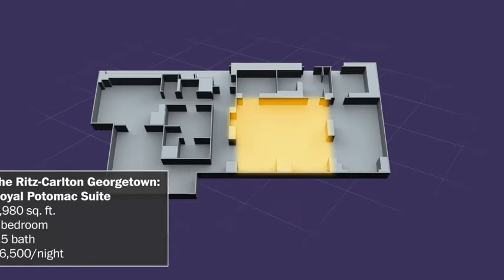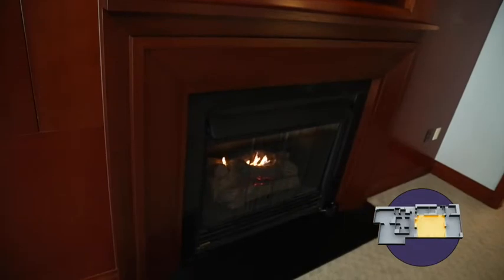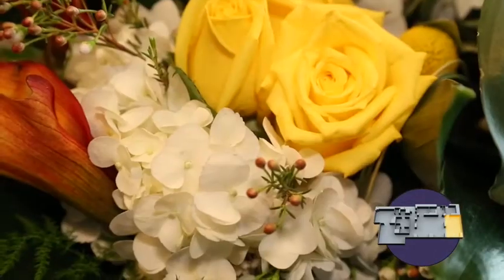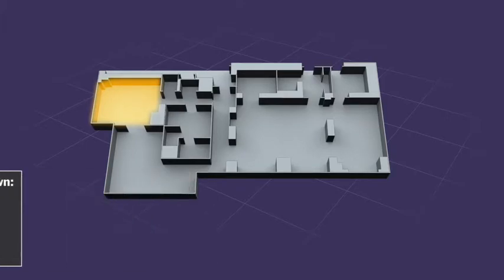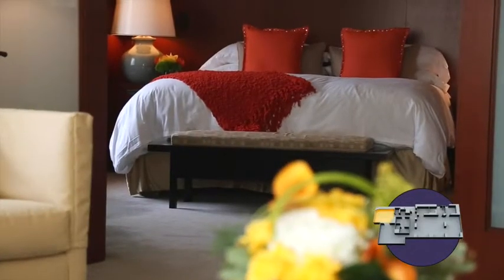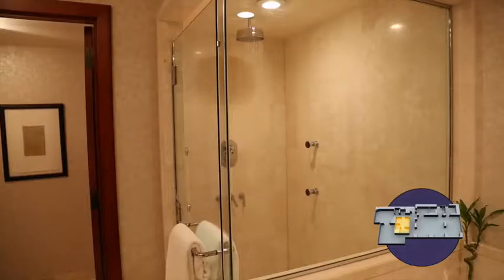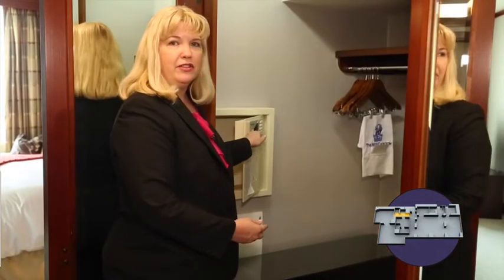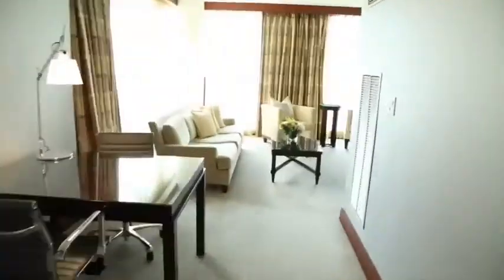Inside D.C.'s toniest hotel suites: The Ritz-Carlton Georgetown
As the stars flock to D.C for this weekend's White House correspondents' dinner, the Reliable Source gets a sneak peak at where they may stay. Take your own virtual tour of the warm and inviting Royal Potomac suite at the The Ritz-Carlton Georgetown.